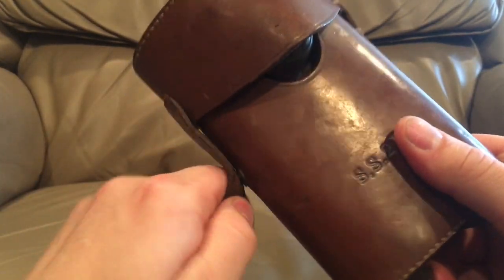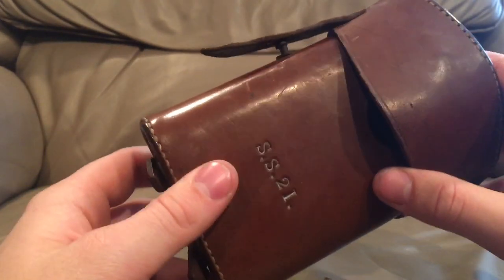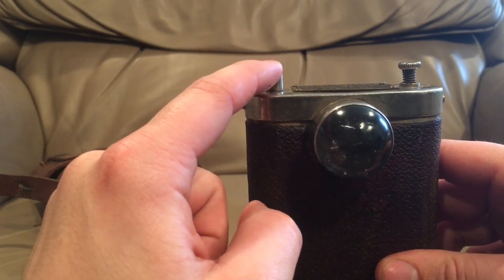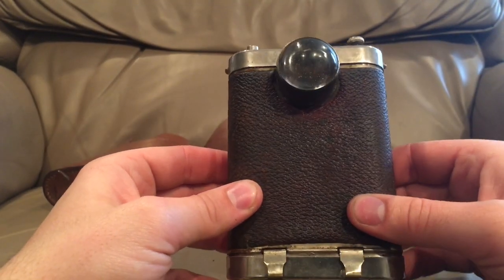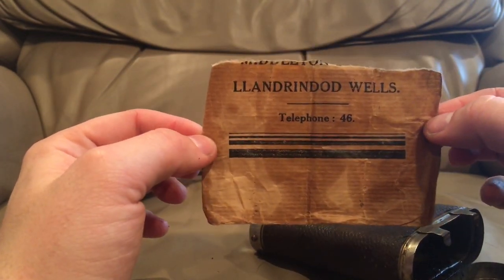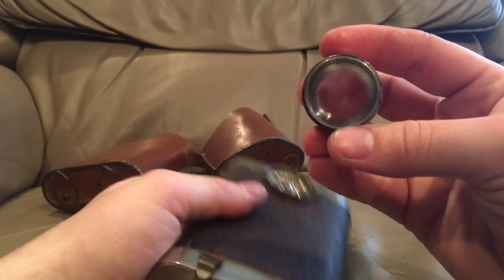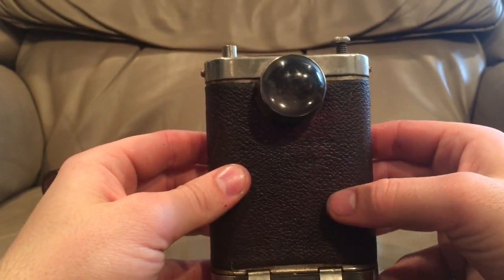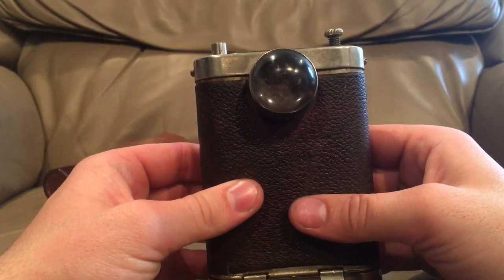The “orilux” wwi trench torch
This video be on a letter know piece of kit and it’s case that would have been a very nice luxury to have in the trenches of wwi and that would be a flashlight. Something we all take for granted now was in its very early stages of wwi this was one of the very few models of hand held flashlight available in that era other then this really the only ways to see at night would be star shells or cancel/firelight.

Devin K.